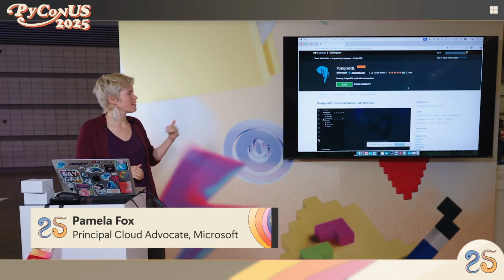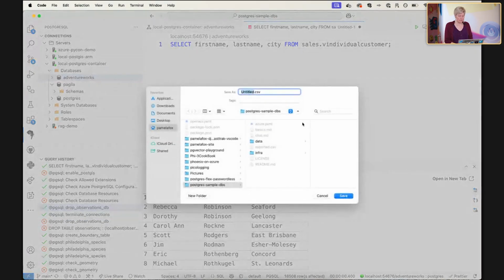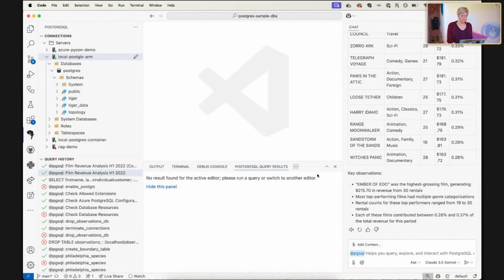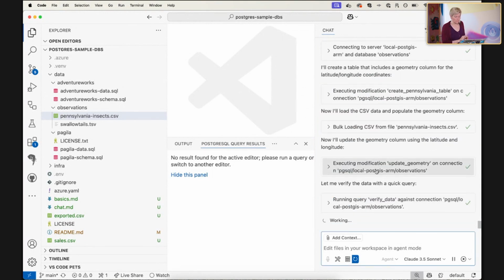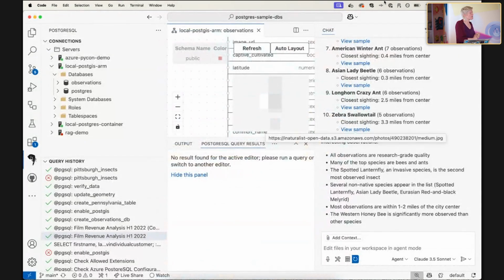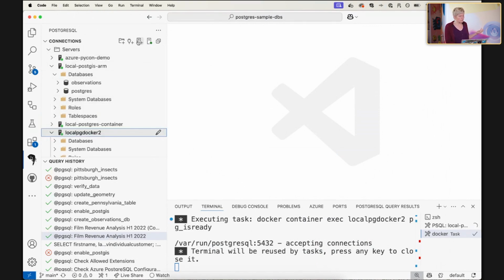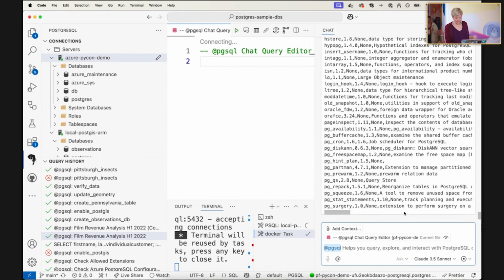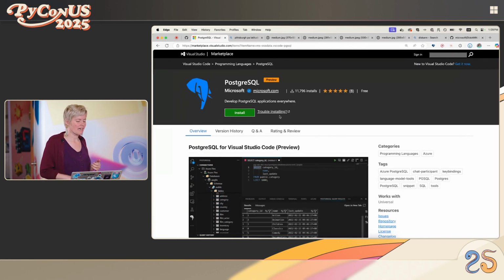PostgreSQL extension for VS Code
In this theater session from PyCon US 2025, Cloud Advocate Pamela Fox walks through the new PostgresSQL extension for Visual Studio Code. The PostgreSQL extension for Visual Studio Code is a feature-rich tool designed to simplify PostgreSQL database management and development. This extension empowers developers to connect to PostgreSQL databases, write and execute queries, and manage database objects without leaving the Visual Studio Code environment.

00:00 — Intro: New PostgreSQL Extension for VS Code
00:12 — Extension Overview and Feedback Invitation
01:07 — Connecting to Local and Azure PostgreSQL
01:24 — Schema Navigation and Table Browsing
02:09 — Visualizing Database Schema Relationships
02:41 — Writing and Running SQL Queries
03:05 — Exporting Query Results to CSV, JSON, Excel
03:26 — Viewing Query History and Debugging
03:48 — GitHub Copilot Integration for SQL Queries
04:46 — Copilot-Generated Queries and Observations
05:39 — Using Agent Mode with PostgreSQL
06:33 — Creating a New Database with Agent Mode
07:47 — Loading CSV Data into PostgreSQL
09:00 — Verifying Data and Schema with Copilot
10:39 — Querying Geographic Data with PostGIS
12:41 — Reviewing Copilot-Generated SQL Queries
13:25 — Creating a Local Docker PostgreSQL Server
15:21 — Managing Docker Containers via Extension
15:42 — Connecting to External or Azure Servers
16:24 — Querying Azure PostgreSQL Server Details
18:01 — Exploring Allowed PostgreSQL Extensions
19:00 — PGVector and DiskANN for Vector Search
20:28 — Installing PGVector Extension via Copilot
21:04 — Summary: Features and Migration Guidance
21:56 — Feedback and Issue Tracker Invitation